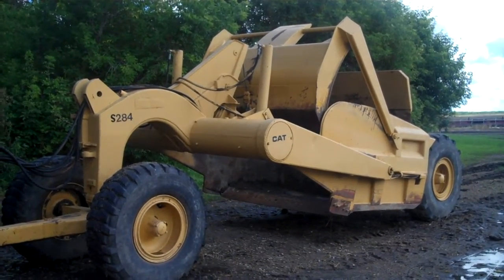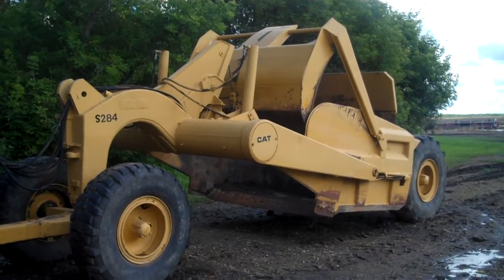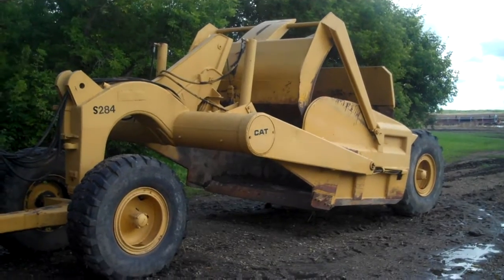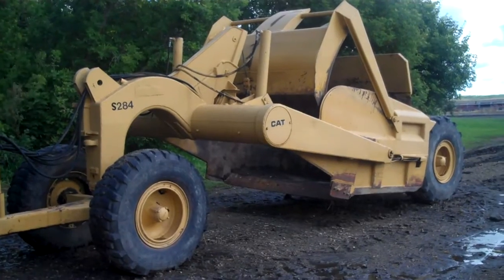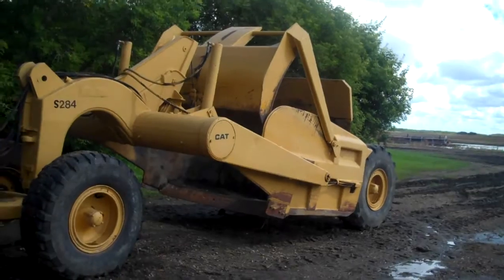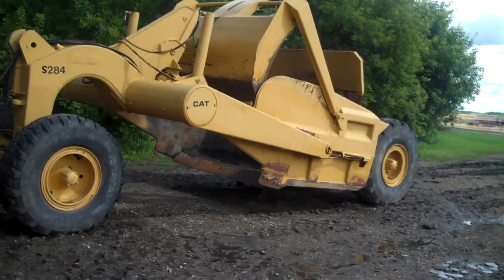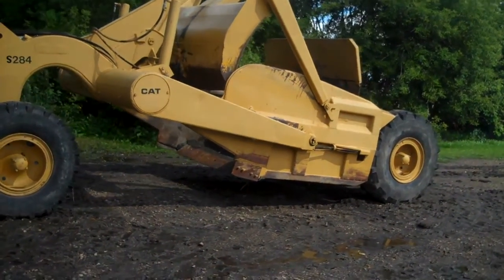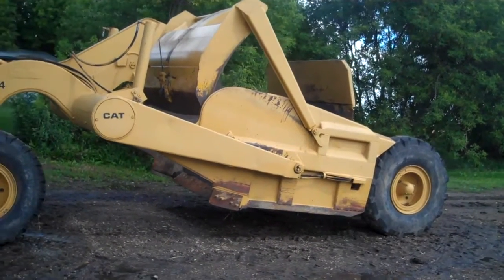PROCYSHEN APRIL 21, 2012 CAT SCRAPER MACK AUCTION COMPANY YORKTON